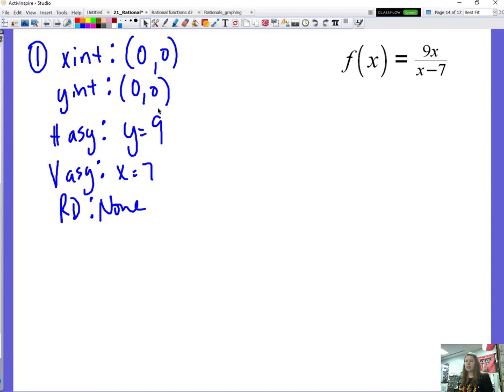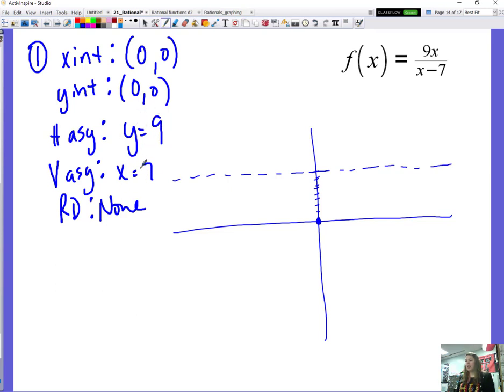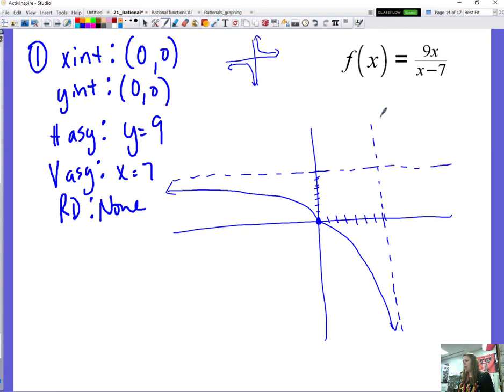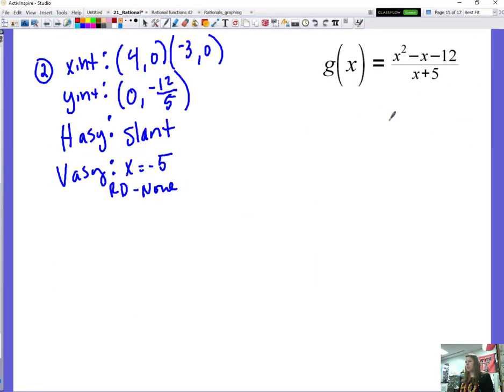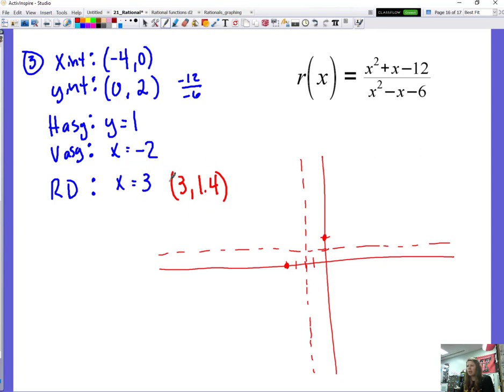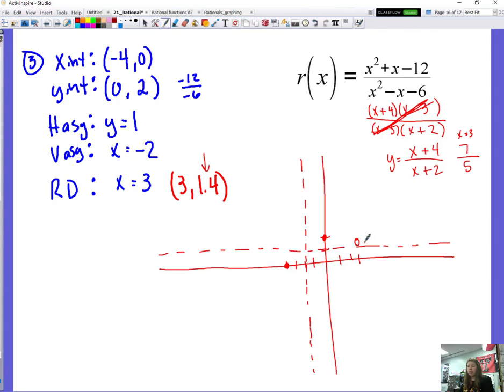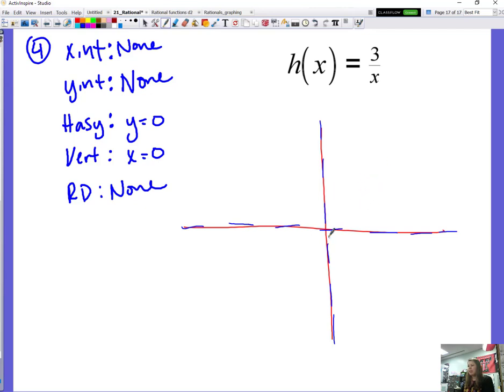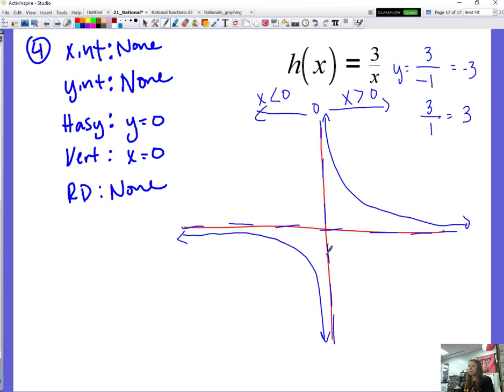Rational Functions Part 3: Graphing